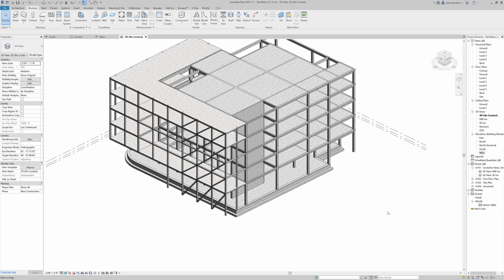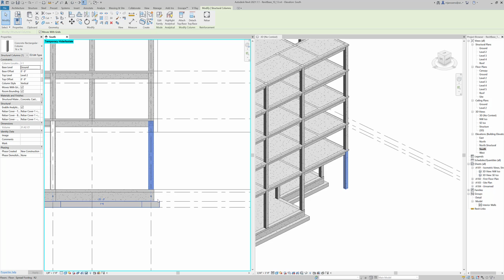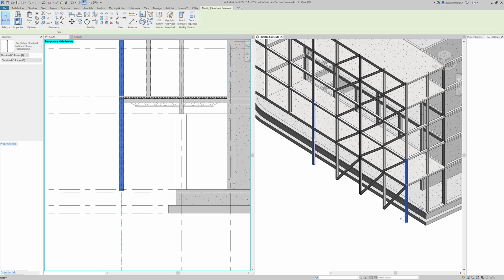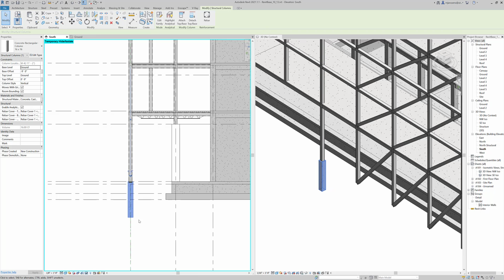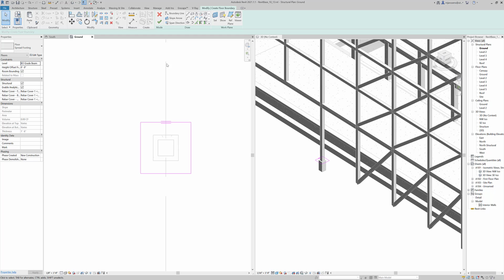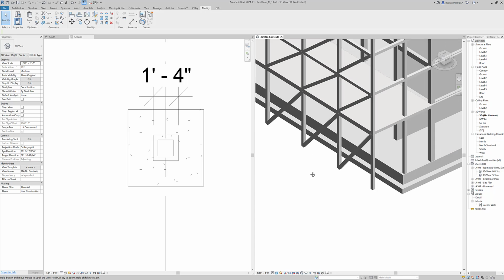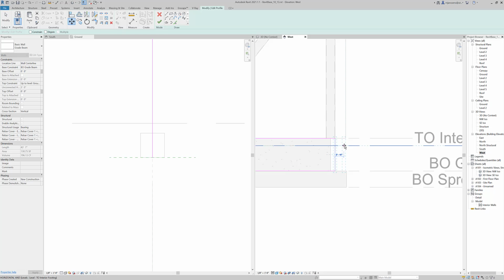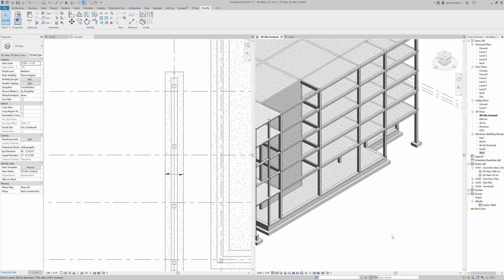9.05 Exterior Spread Footings